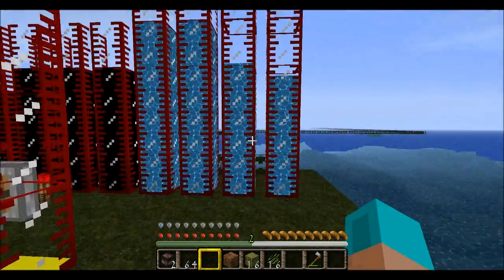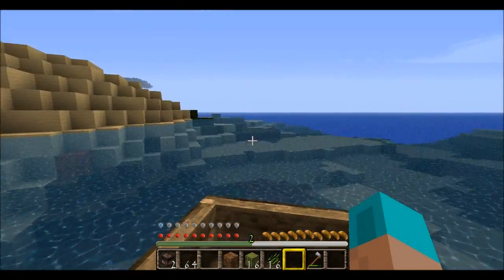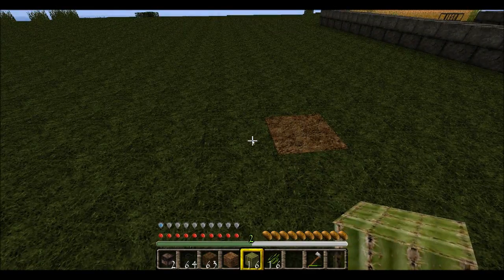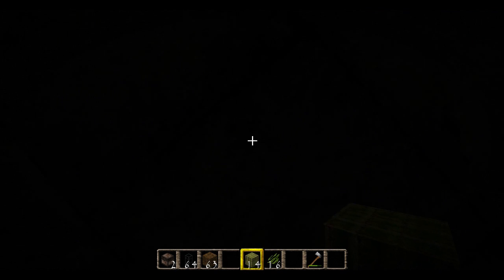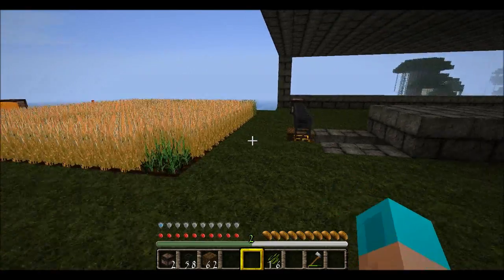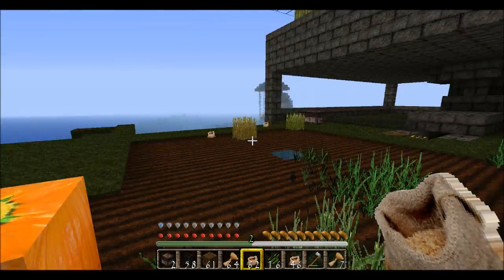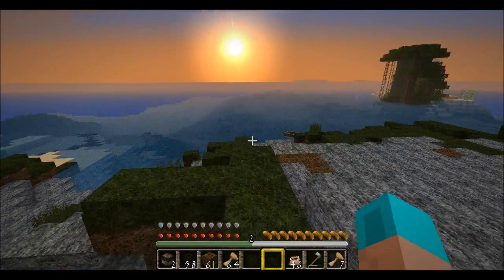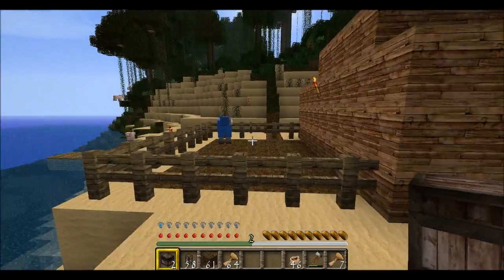Minecraft: Let's Play With Pollution! Episode 21 Son of a BLEEP!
Welcome to the 21st episode of my Let's Play With Pollution. In this episode I re-position my pump in an attempt to get more oil. Leave a Like for the epic title!